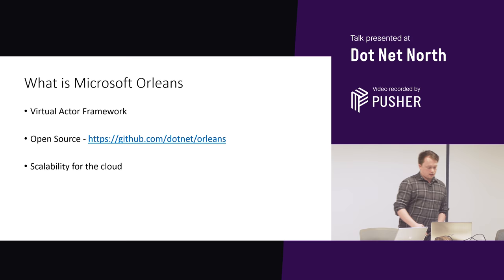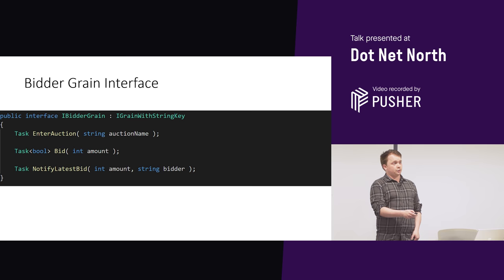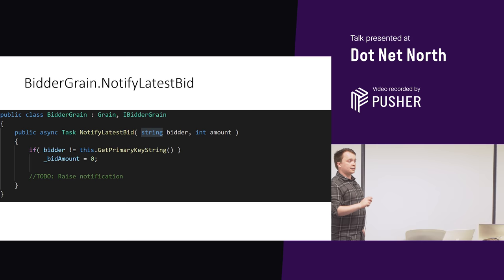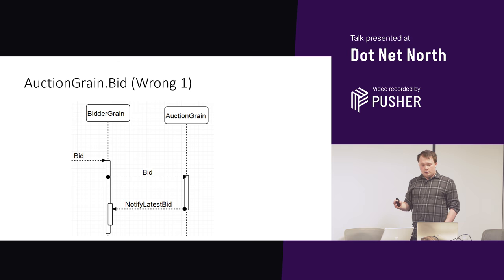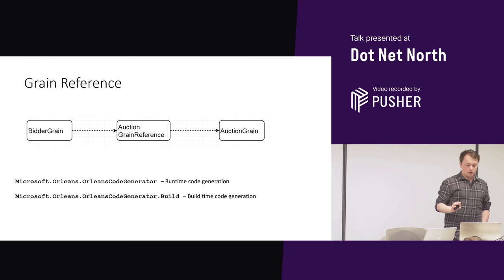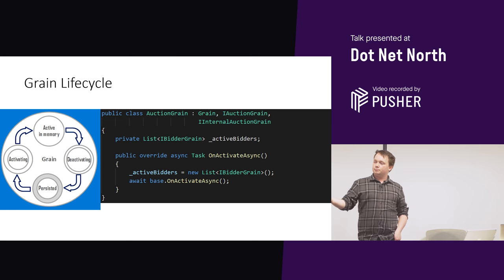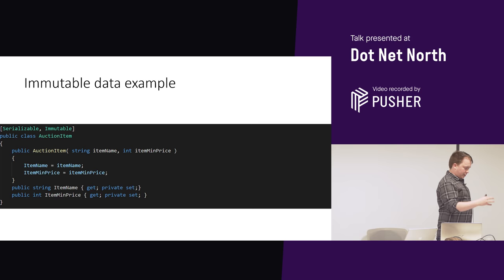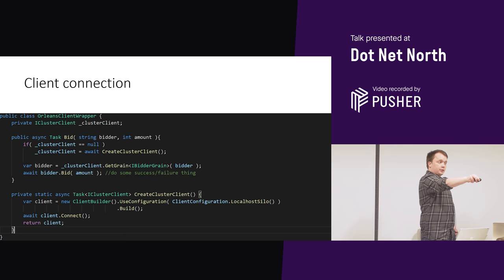Developing in Microsoft Orleans - Dot Net North - August 2018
Microsoft Orleans is an implementation of a virtual actor framework – a way of building highly parallelised applications that can easily scale horizontally to meet dynamic demand, while keeping complexities like physical location mostly abstracted away from the developer. In this talk, Dan will explain what is meant by a virtual actor framework, how to set one up and the basics of coding, activation and persistence.

Manchester born software engineer Daniel uses Microsoft Orleans at customer data science company Dunnhumby.
Dan won best team name at Hack Manchester 2017 (he was also a runner up for his hack but is far prouder of the name).